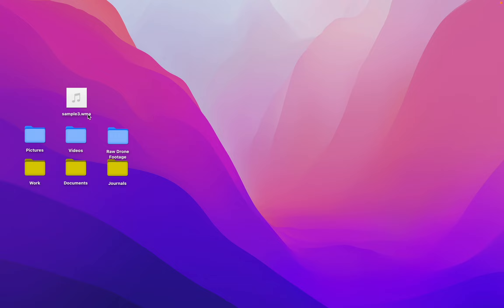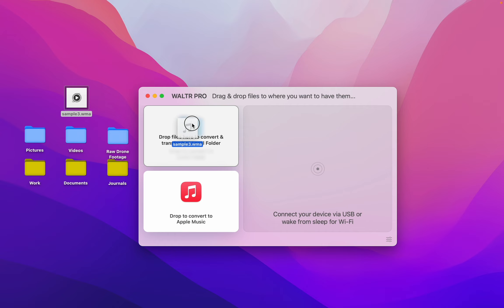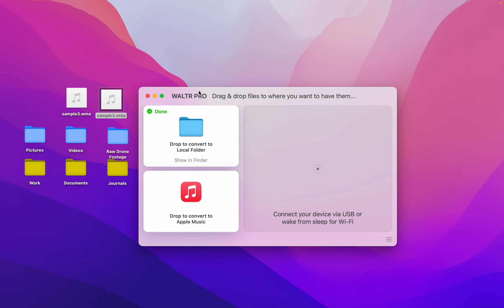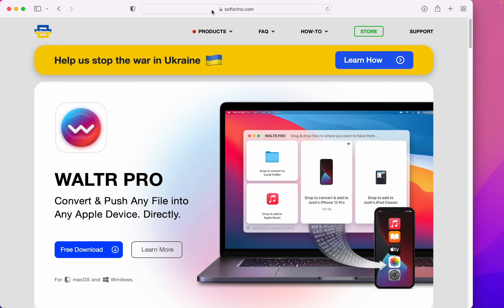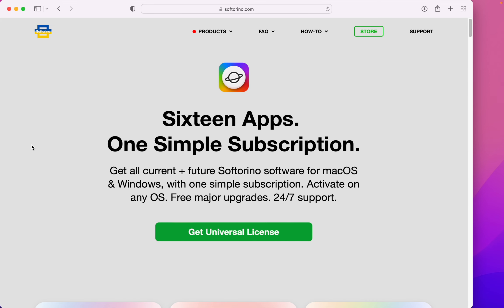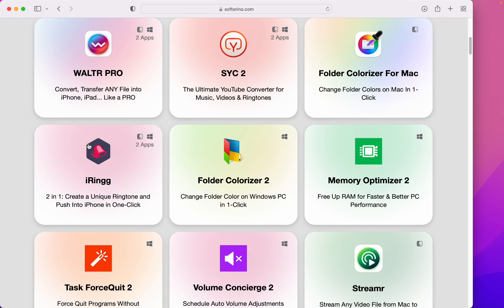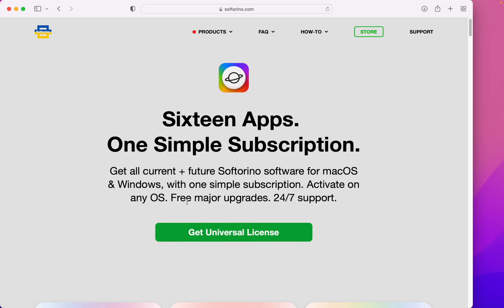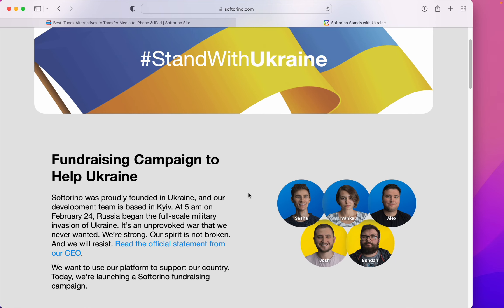Convert WMA to M4A Fast! Quick Audio Conversion Guide 🎧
Need a quick WMA to M4A conversion? This guide shows you how to do it fast with WALTR PRO. 🎵

WALTR PRO makes file transfers and conversions from PC to Apple devices effortless. Connect, drag, drop, and enjoy your audio in M4A format. 😎

🚀 If you prefer reading, check out our awesome article on the related topic

📝 Timecodes:

00:05 Open WALTR PRO
00:15 Drag & Drop
00:30 Get more with WALTR PRO
00:45 Find WALTR PRO here
01:02 Enjoy more from Softorino